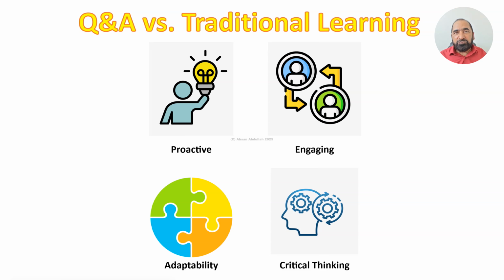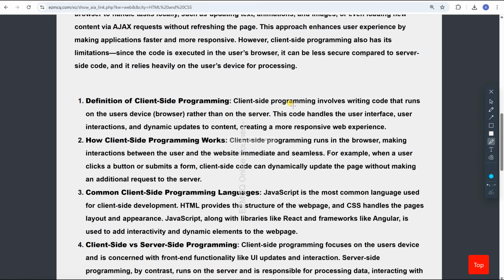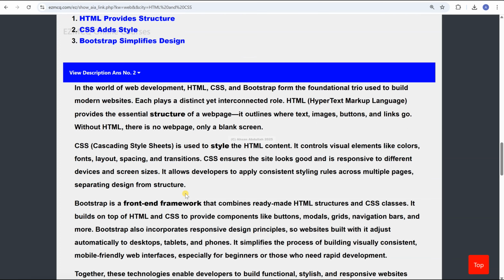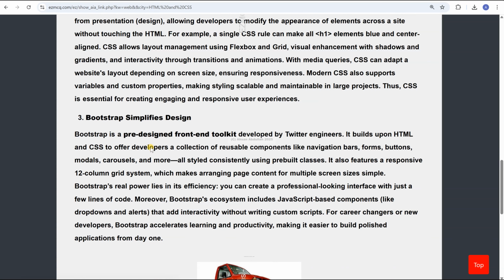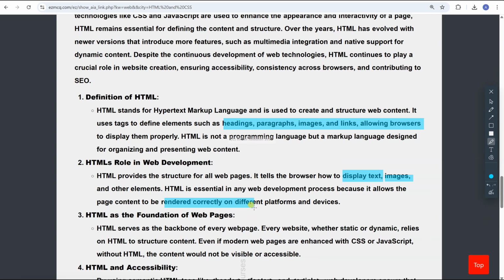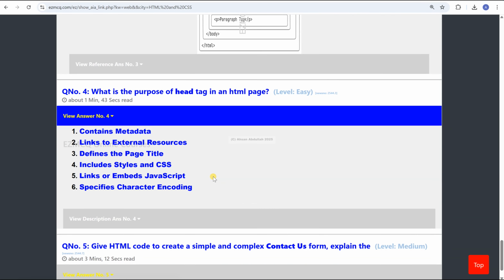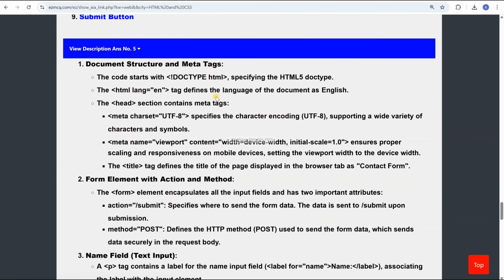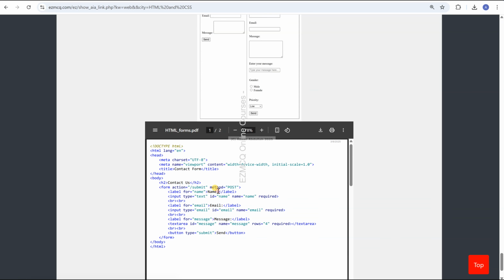8(a): HTML programming